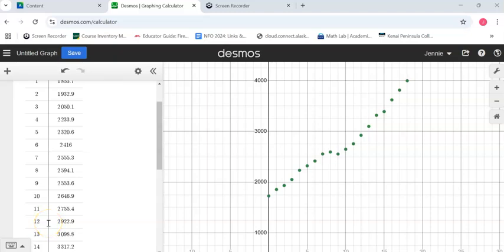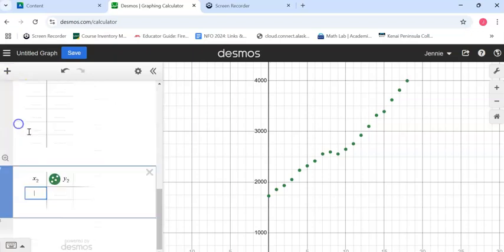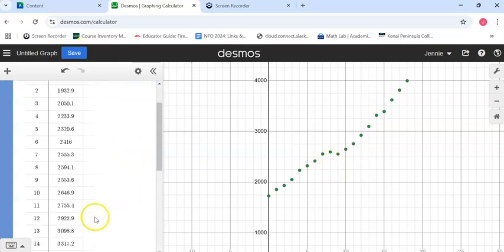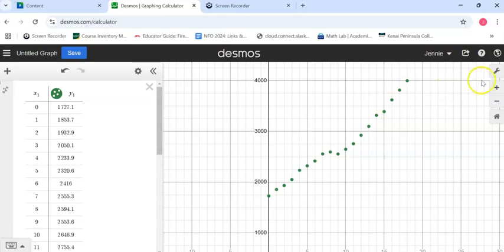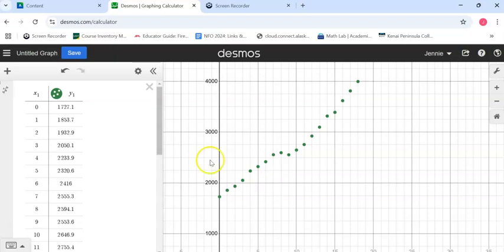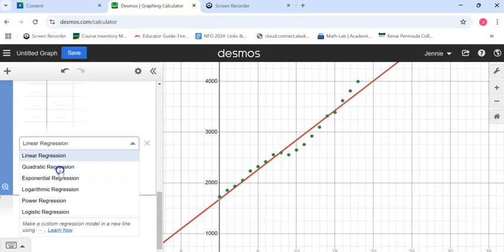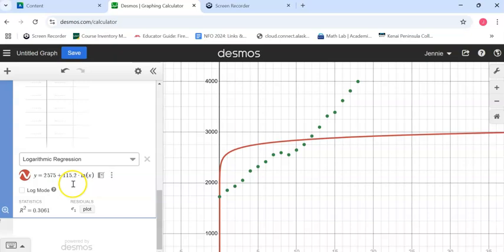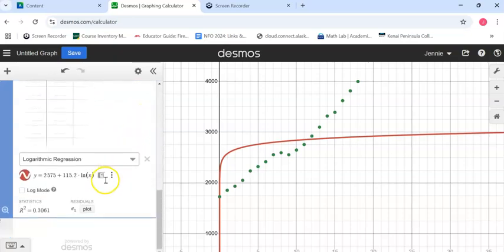Regression in Desmos [MATH 151]